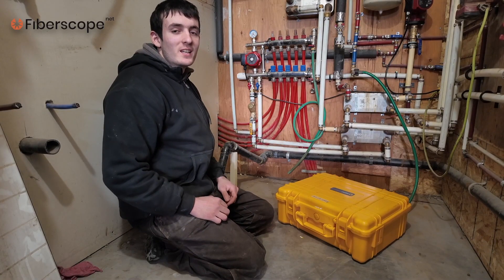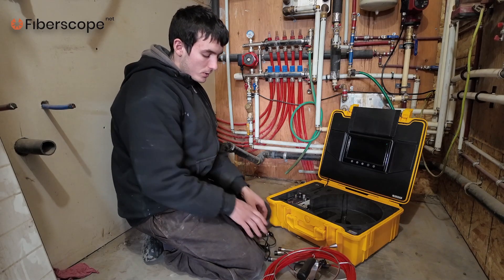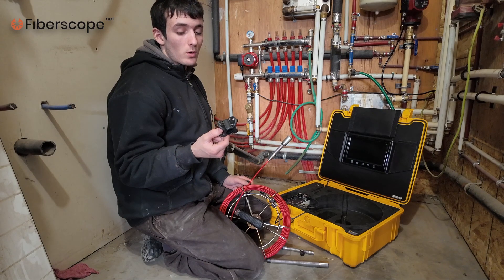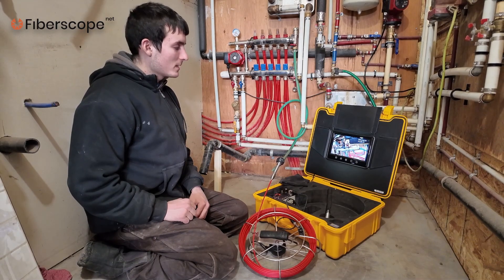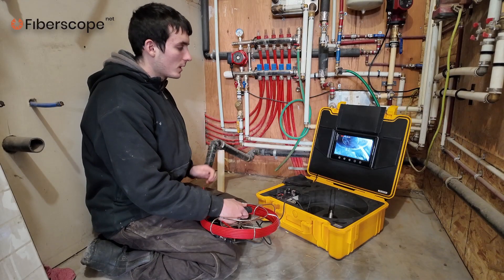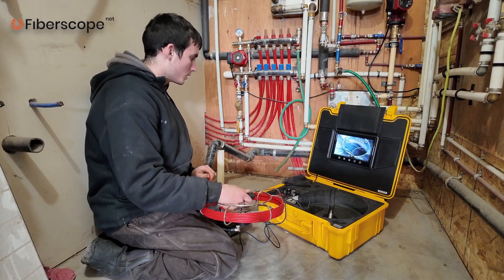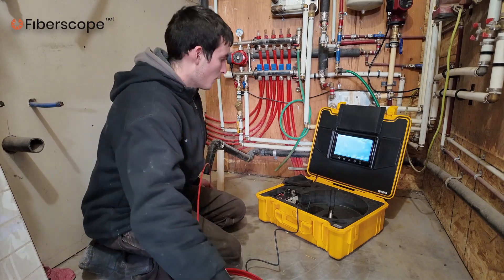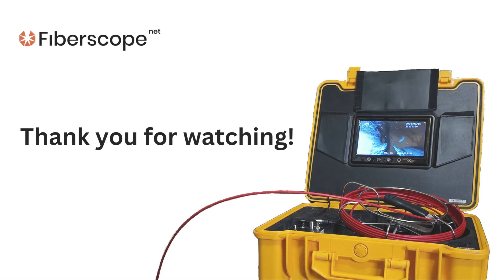How To Inspect A Sewer Pipe with a VIPER Drain Inspection Camera | Inspection Overview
How to inspect a sewer drain pipe using a simple sewer snake camera such as VIPER Drain Inspection Camera. The main objective when inspecting a pipe with a pipe inspection system is to remember that every inspection camera is a precision inspection tool with definite limits. Use the sewer cam with that in mind when pushing the push rod down the pipe, and you will avoid many issues.

TIPS when inspecting a sewer pipe
- Handle the inspection camera with its limits in mind
- Keep the unit always clean - don't leave it dirty
- Examine your system before inspecting a pipe - check for broken o-rings, mud-filled connection ports, etc
- Assemble all the parts securely - the camera head, connection cable, camera skid, etc
- Don't rush; take your time during inspections
- Don't ram the probe into bends or across obstructions with force - know the limits of your system and its rating
- Every pipe system is best for its application - avoid using the pipe system in pipes that it is not rated to inspect, such as small diameters with lots of bends; there are specialized systems that can do that

In this video, the pipe inspector used a pipe inspection system called VIPER Drain Camera, a simple, affordable, and feature-packed snake camera. The main advantage of the Viper pipe camera system is that it integrates a modular design similar to lego construction, with the monitor, control box, connection cable, push reel, and camera head coming separate and, therefore, very easy to replace or interchange by yourself in case of damage or failure. Mostly, the push cable and the camera head get beat up and wear out during sewer inspections, and exchanging them with a new one gets the unit working for you quickly and smoothly. The VIPER Drain Camera is available in several configurations with different lengths and camera heads, which makes it suitable for many pipe applications.

Transcript
00:00 Intro
00:30 Getting Started
01:08 Deciding Which Camera Head to Use
01:20 About Viper Push Snake Camera
01:50 Asemblying the Viper Drain Camera
02:42 Securing the Camera Protection Skid
04:20 Conducting the Pipe Inspection
05:10 Passing a Bend in a Pipe with a Sewer Inspection Camera
06:45 Getting Past a Bend
08:30 Retrieving the Snake Push Rod
09:03 Wrapping Up